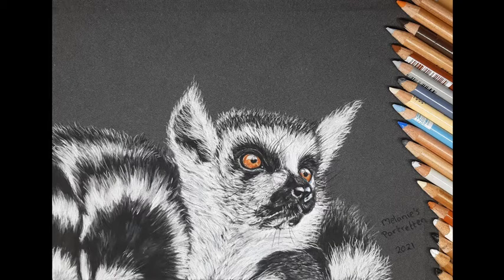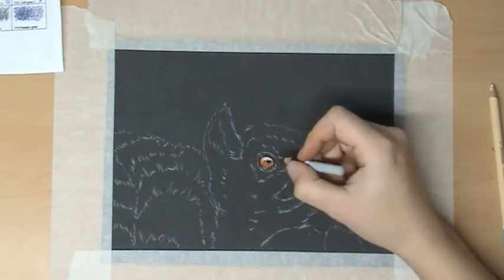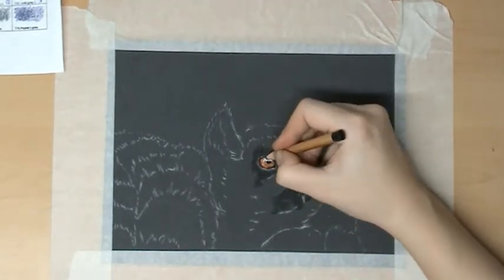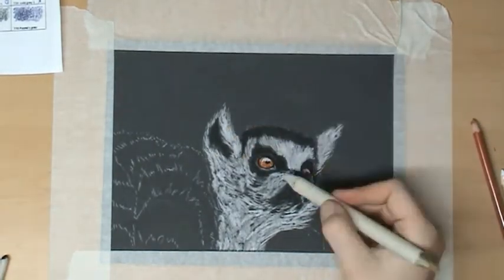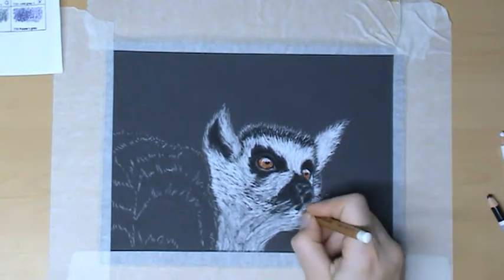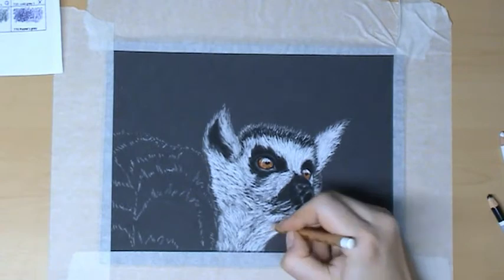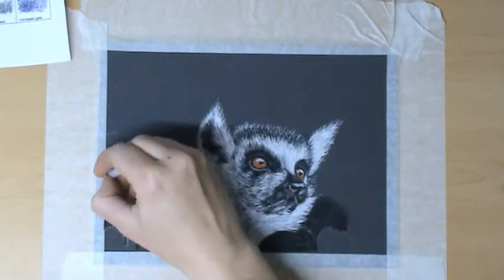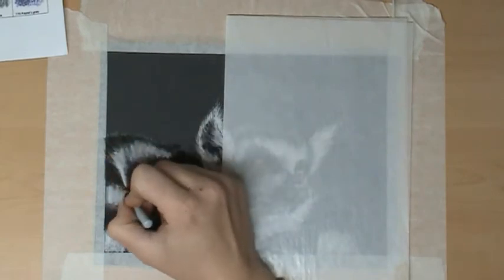Drawing Timelapse ring-tailed lemur with pastel pencils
In a few minutes you can see how i made a drawing of this cute Ring-tailed Lemur.
Reference picture is from: Melissa Hommel (Facebook)

In een paar minuten kan je hier zien hoe ik deze tekening van deze schattige ringstaart maki gemaakt heb.

Ook is al het materiaal te koop in mijn webshop voor zeer scherpe prijzen!